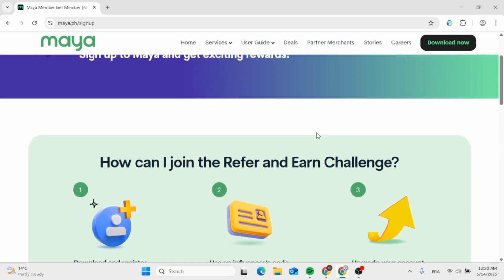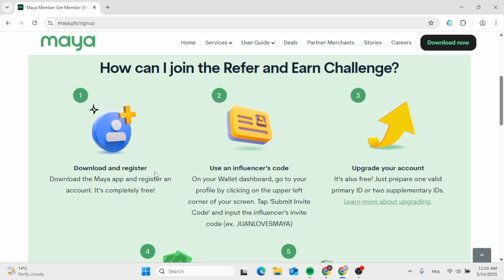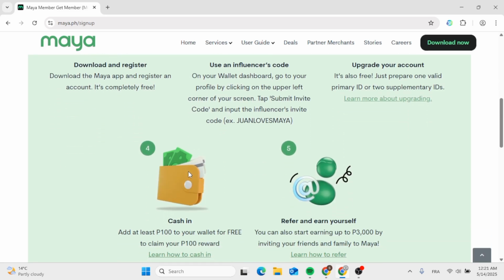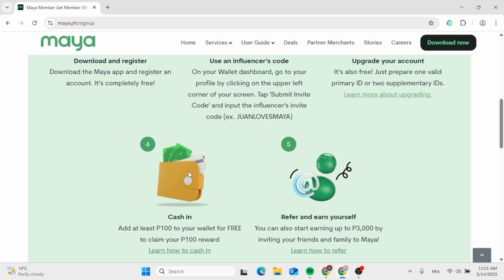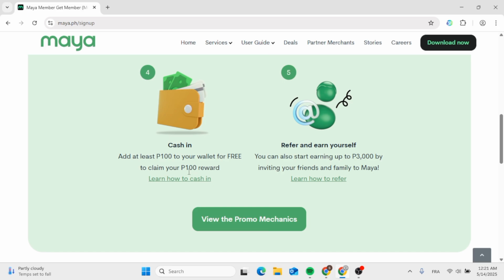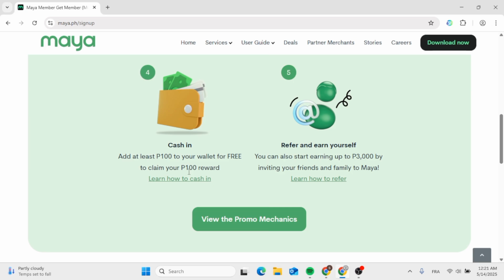How To Send Referral Code In Maya App | (Quick Tutorial 2025)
In this video I'll show you How To Send Referral Code In Maya App The method is very simple and clearly described in the video. Follow all of the steps & see How To Send Referral Code In Maya App